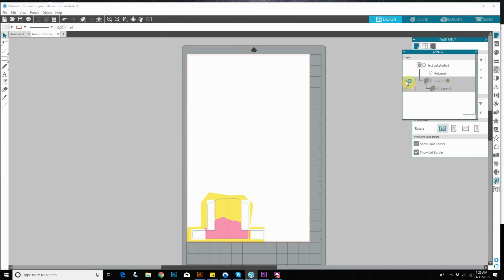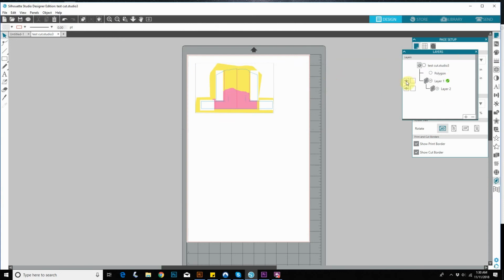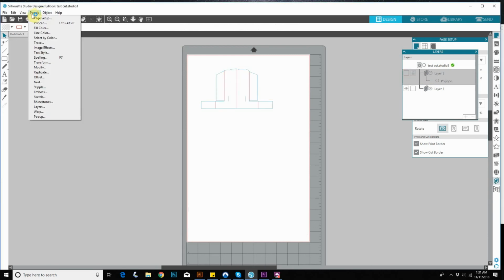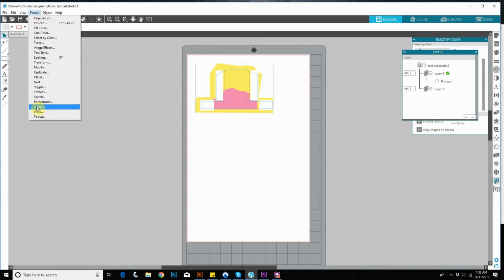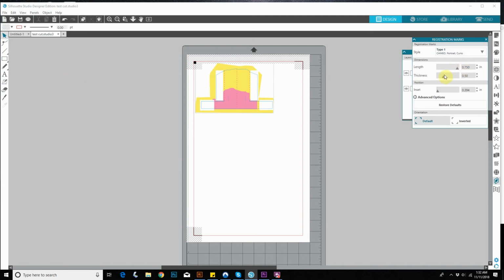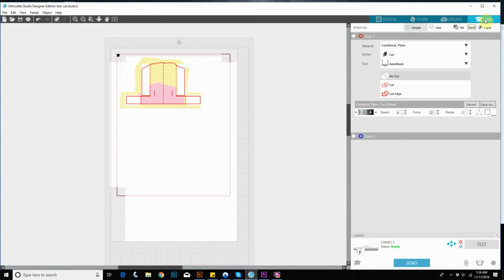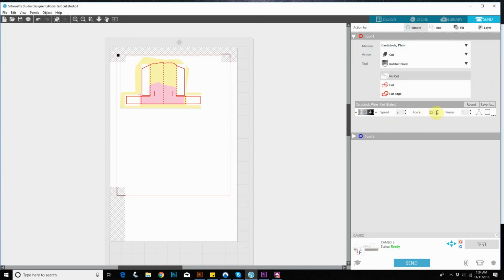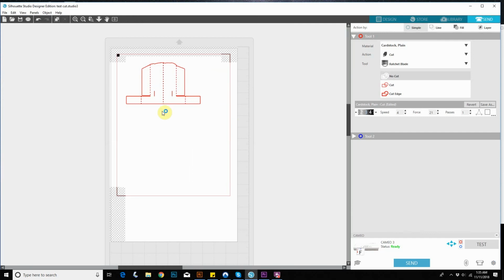Silhouette Studio Designer for Engineers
How to set up cut files with and without registration for the Cameo, using its proprietary software.